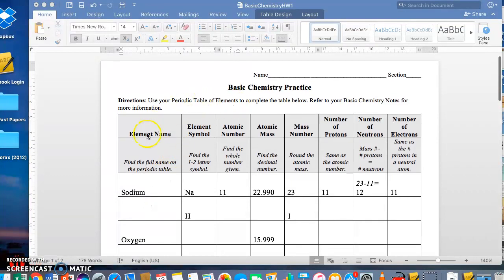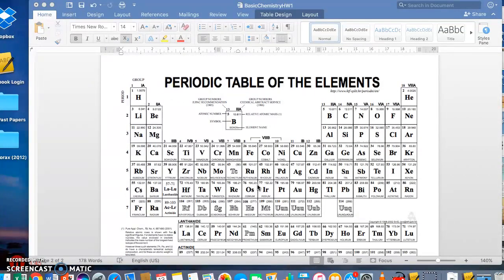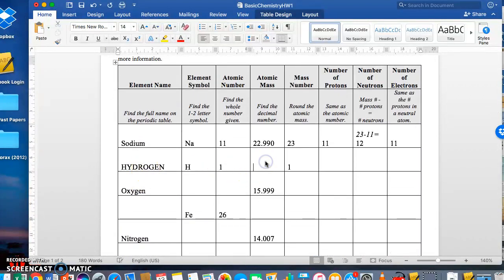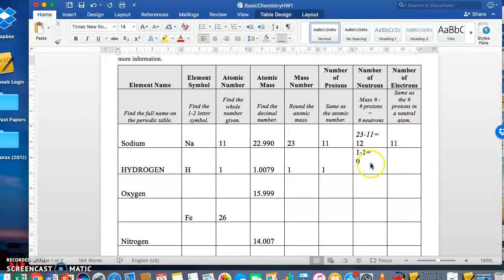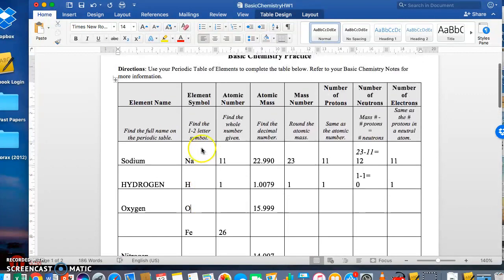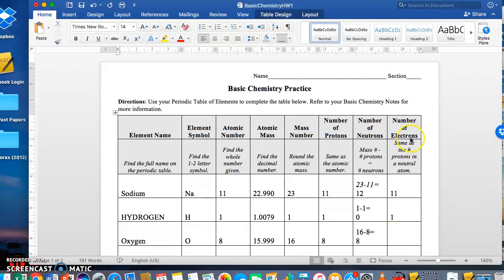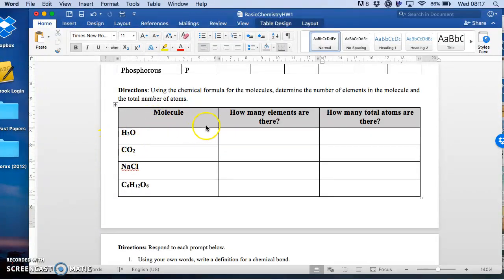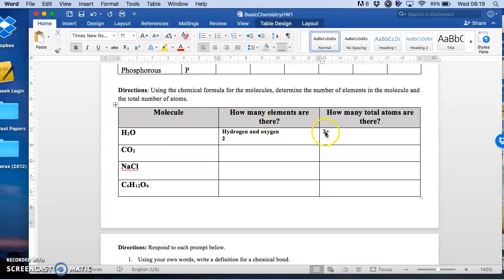Basic Chemistry Homework Help